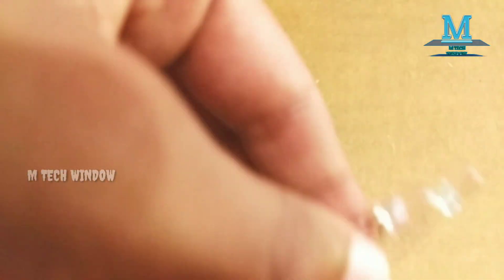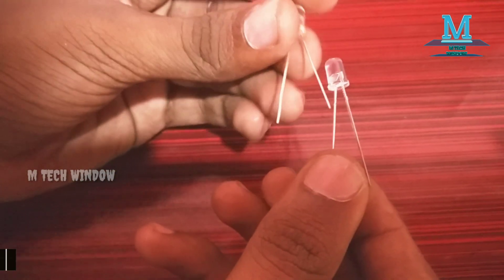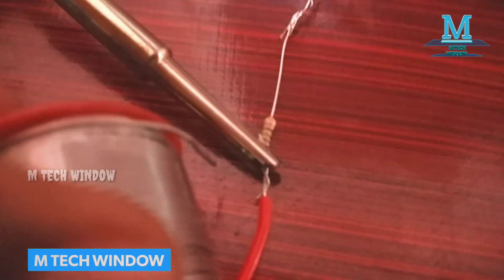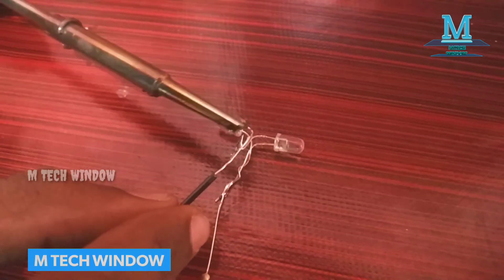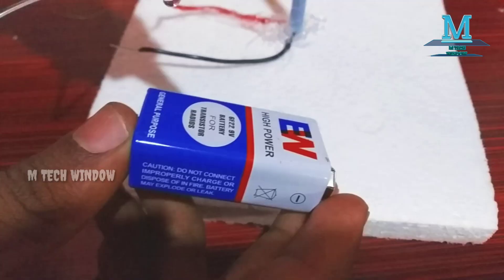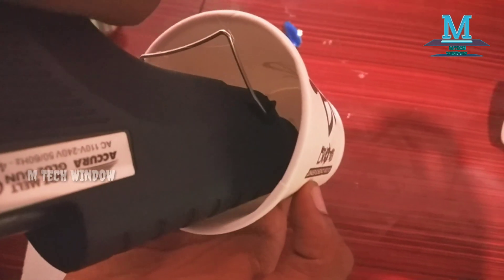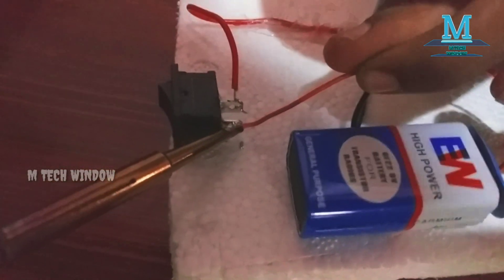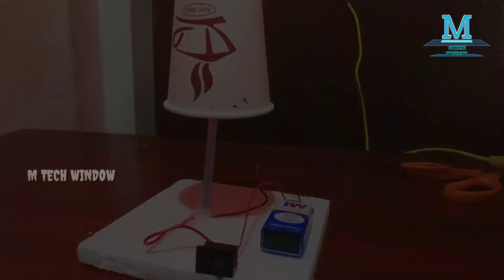വീട്ടിൽ ഒരു Night Lamp ഉണ്ടാക്കിയാലോ ?. । How to Make a Night Lamp Malayalam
nightlamp# mtechwindow

We "loves to create anything which  you are thinking
Hard 😢 ".
We want want your happy and satisfaction..
             If you loves the science and our channel